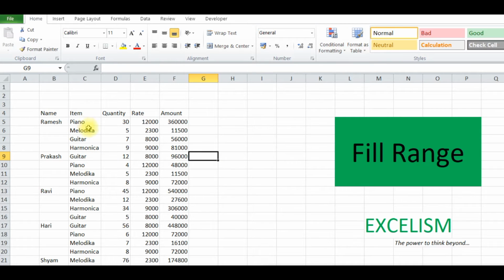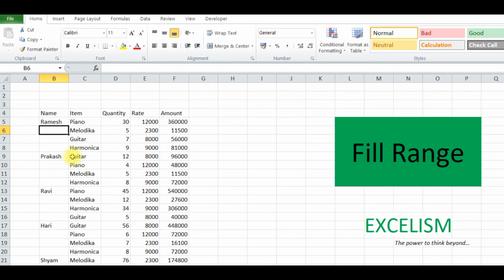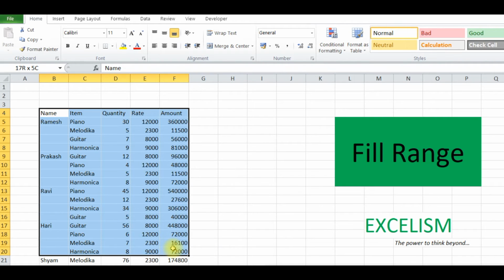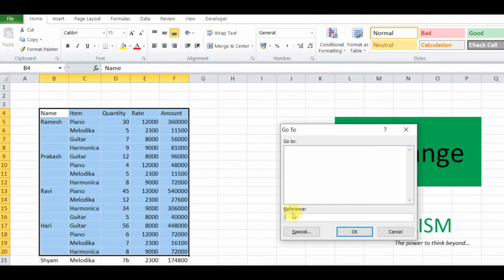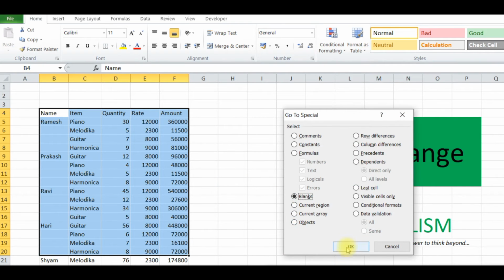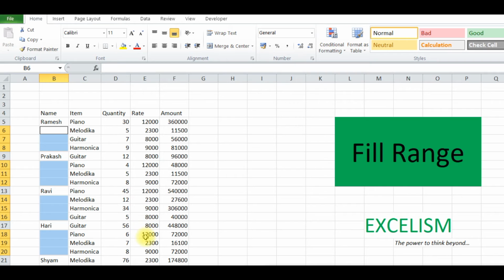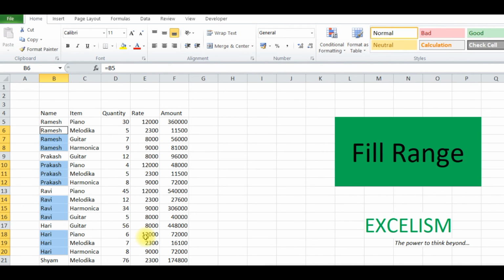How to Fill Range Quickly In Excel | Tips and Tricks In Excel | Excelism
In this video we will learn how to fill range quickly in Excel.